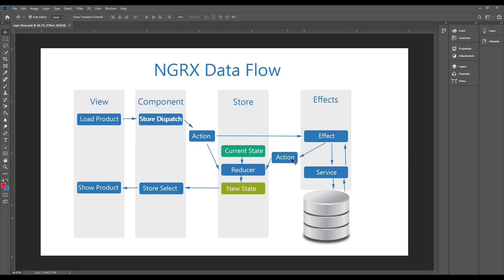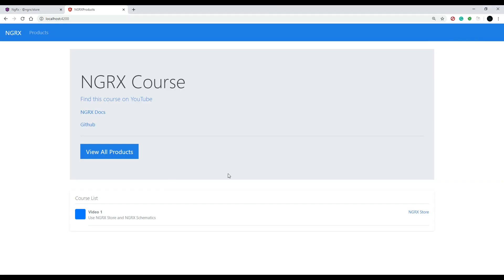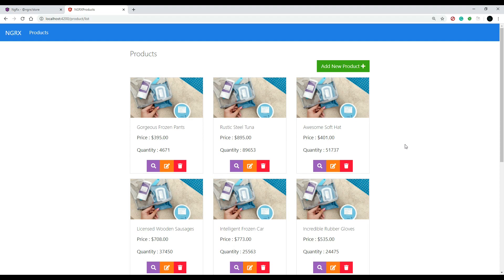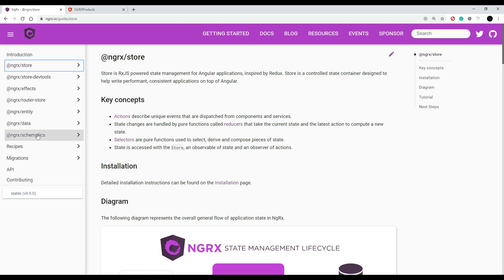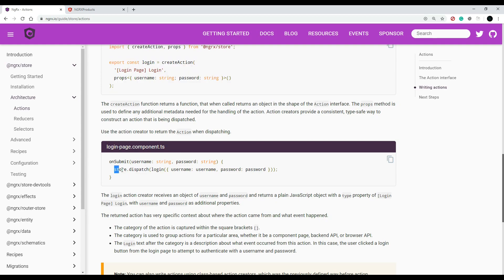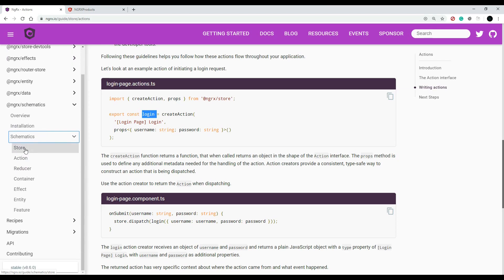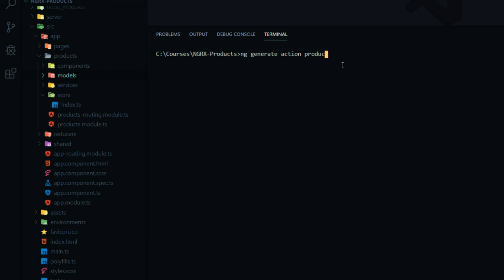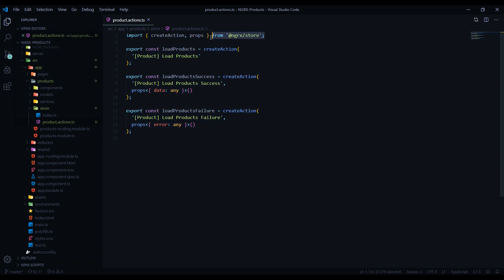Video 2 NGRX Store - Create Action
In this video, we create our first @ngrx/store action. We use @ngrx/schematics library and create a boilerplate action file using the command line.